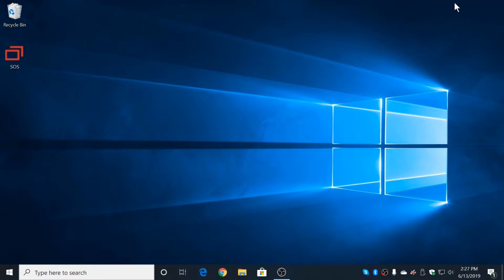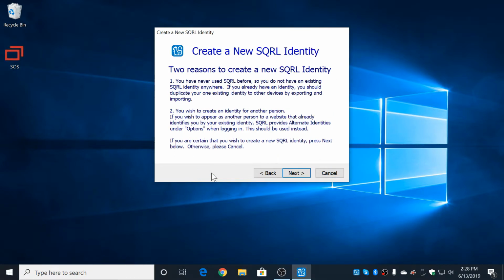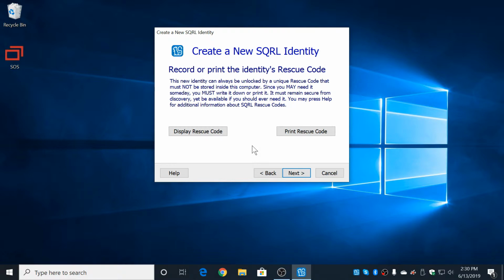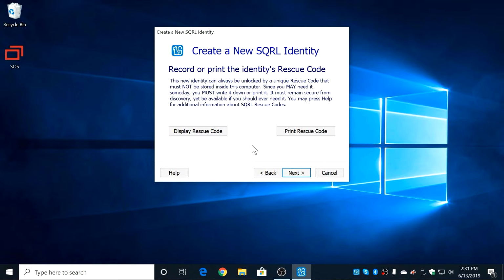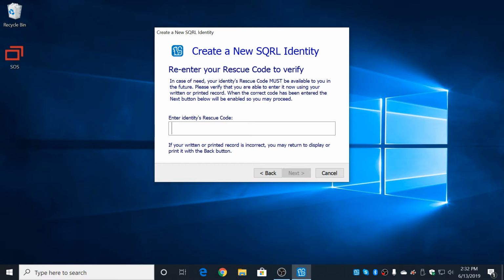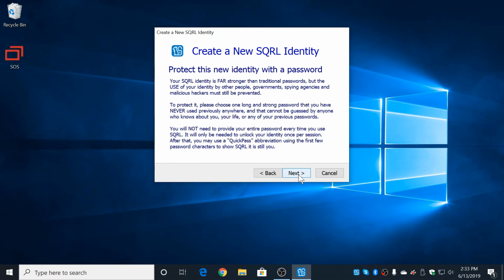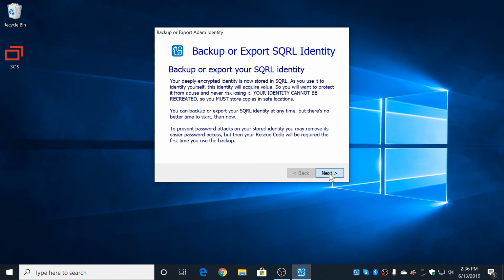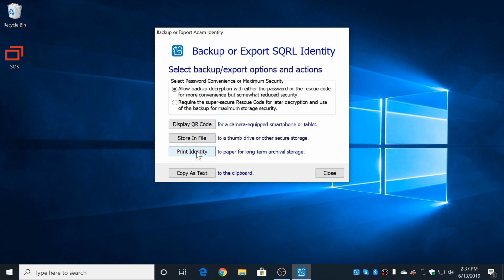How to create a SQRL Identity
In this video I show you how to download the SQRL client and how to create a SQRL Identity